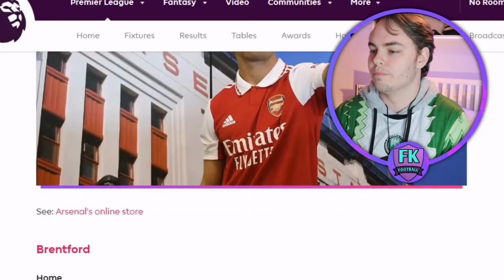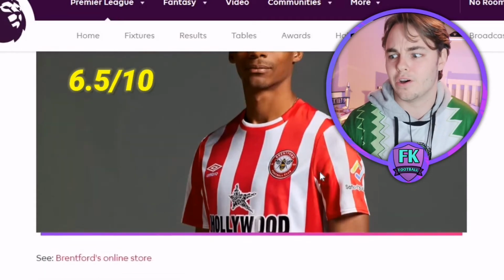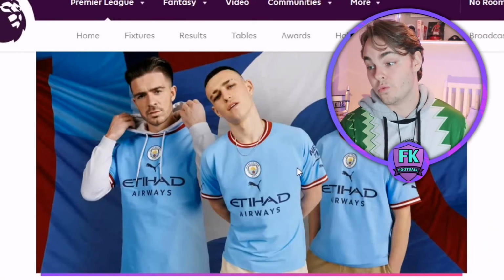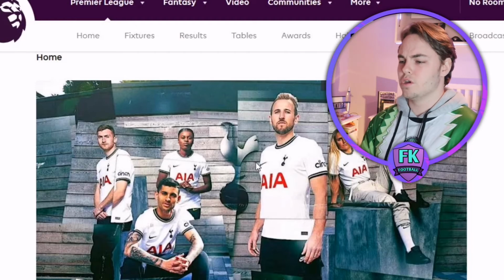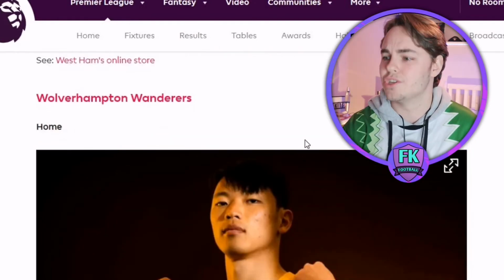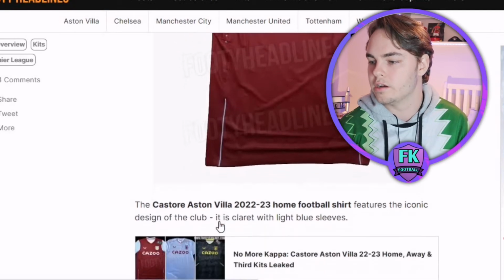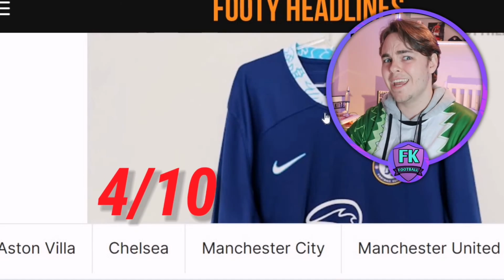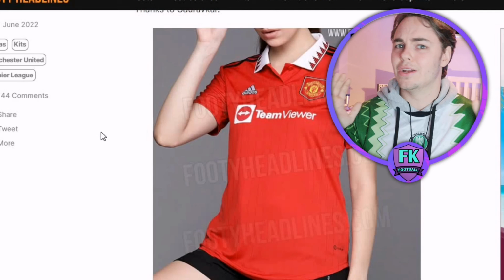Reacting to LEAKED 2022/23 Home EPL Kits!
With some new 22/23 Premier League home kits being released, let's react. From the Liverpool 22/23 kit to the Manchester United 22/23 kit, let's take a look.